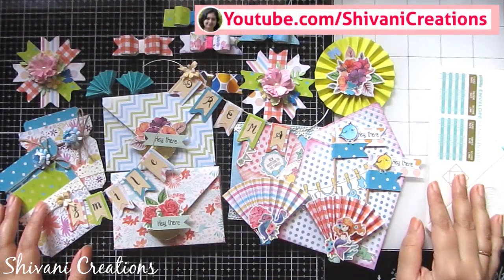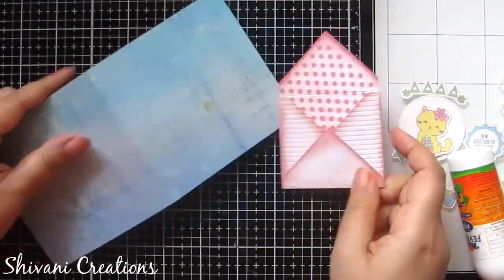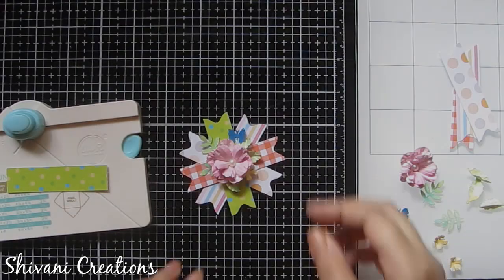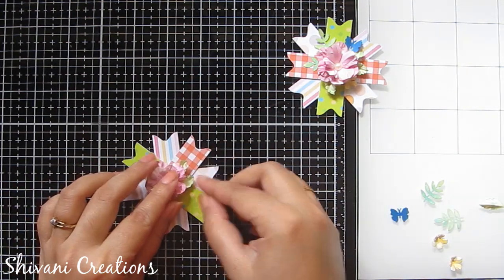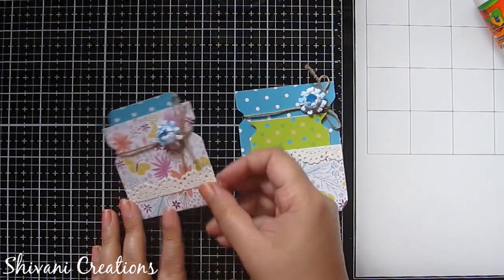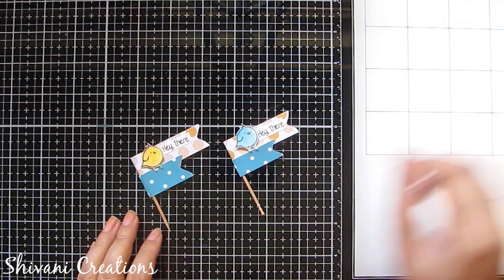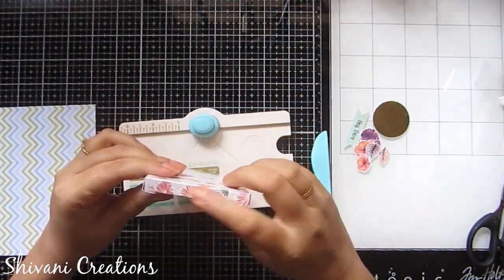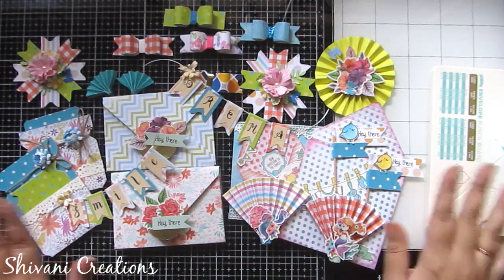9 Different Embellishments using Mini Envelope Punch Board/ We R Memory keepers Mini Envelope Punch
Hi friends.. In this video you will find how to make 9 diiferent embellishments to decorate cards, scrapbooks, mixed media projects, gift boxes, cake toppers using We R Memory Keepers Mini Envelope Punch Board in easy steps.